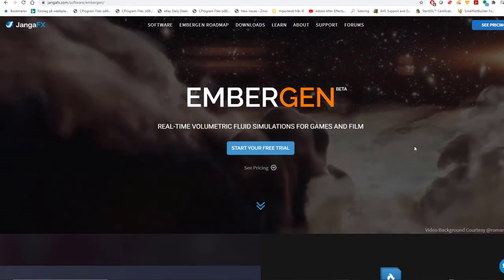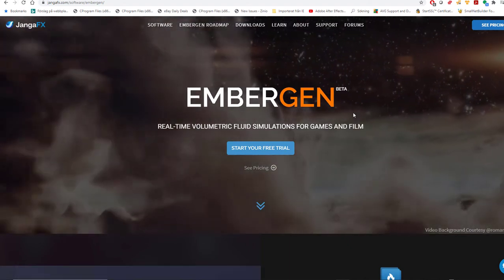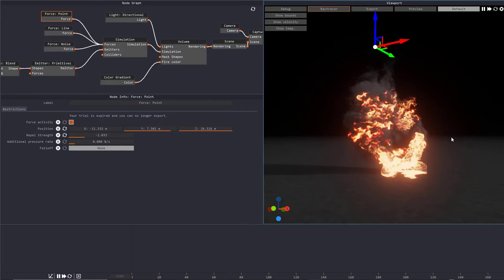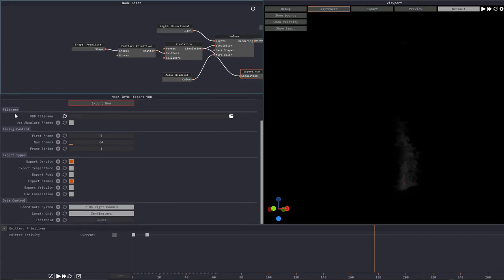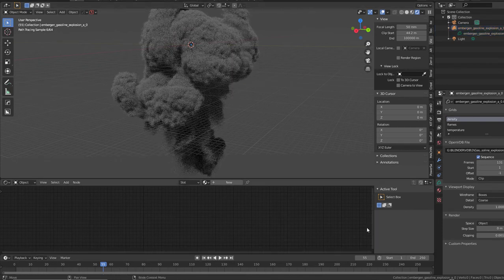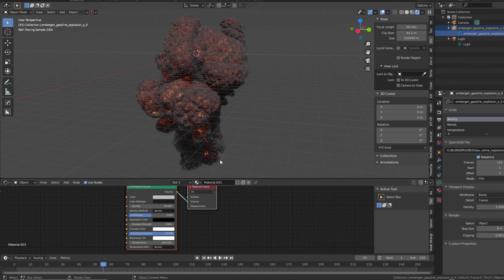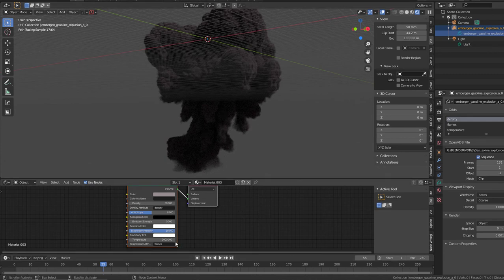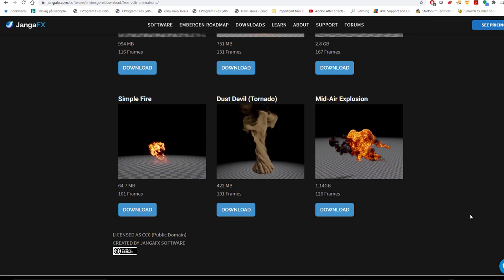EMBERGEN TO BLENDER - VDB files import to blender and easy shading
Hello guys

Quick tutorial on how to export embergen VDB files and import them into blender.
From blender the shading process is cery easy with the priciple volume shader.

If you want to know how to use embegen i have another video for that.